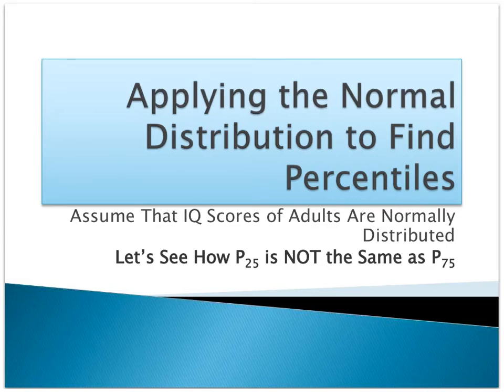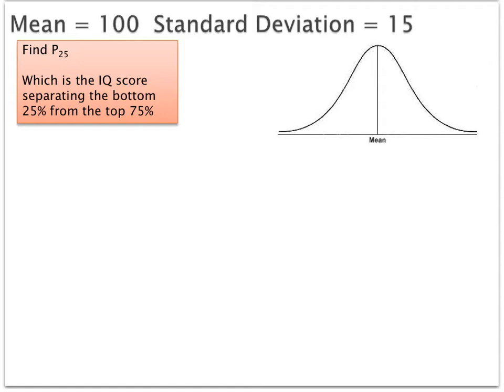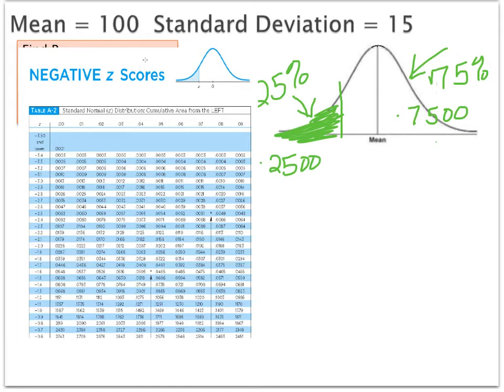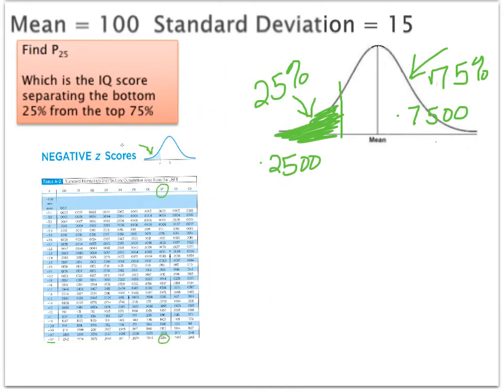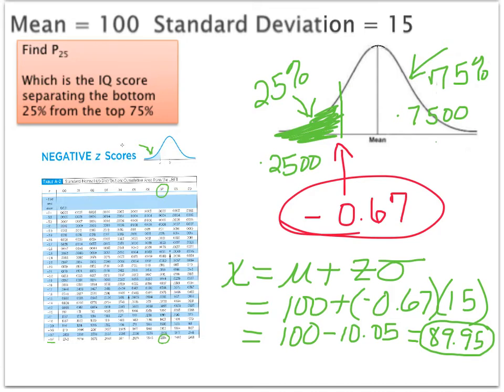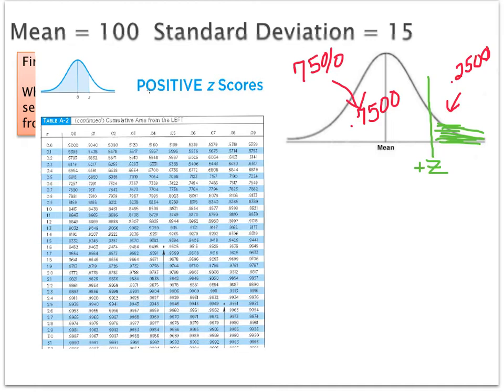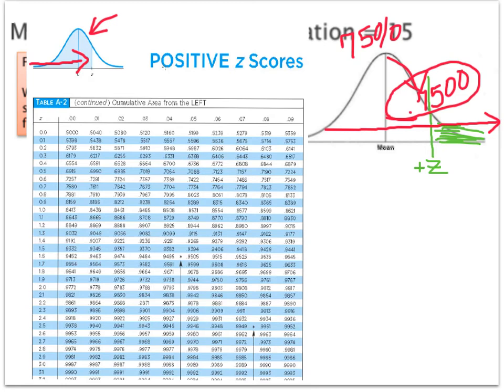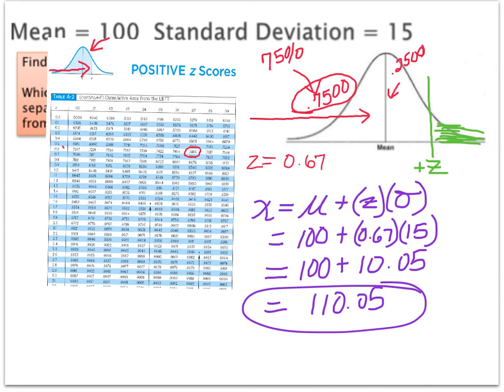Normal distribution to find percentiles